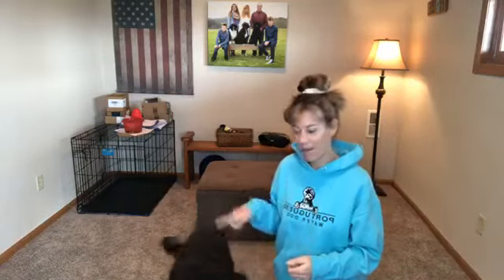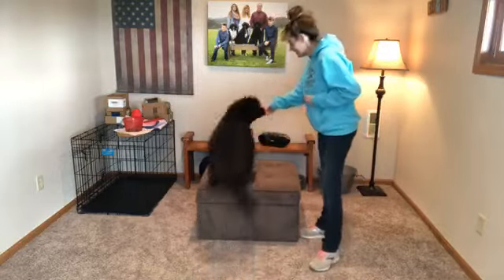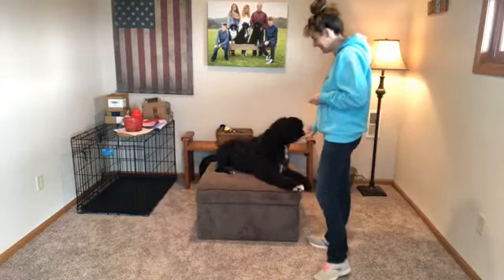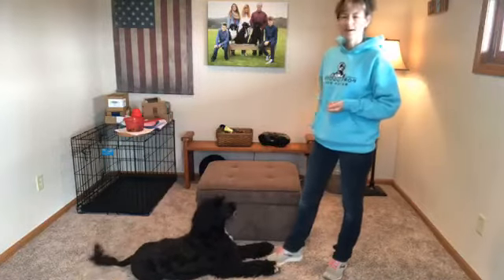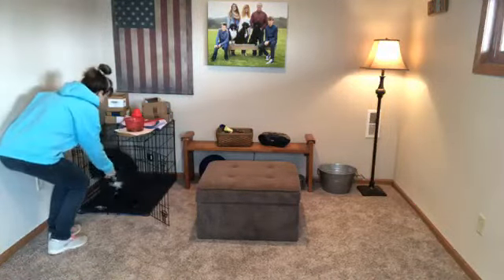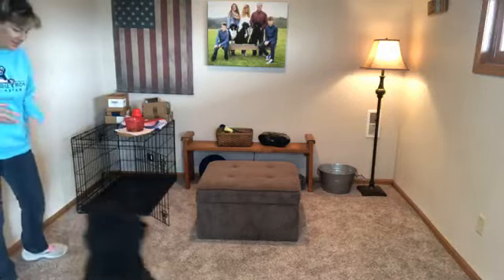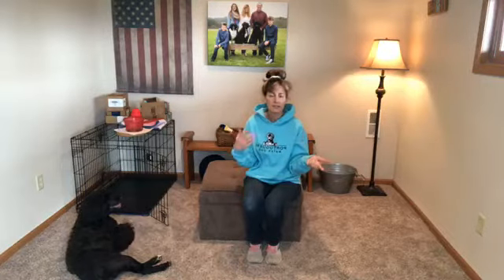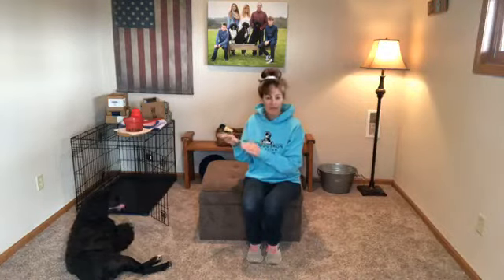Learning TRICKS with Libby!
Today we are working on "Table" - going onto a table. "Box" going in to a box, and "Kennel", going into your crate. A few fun, rainy-day type tricks! This is from our Facebook Live series off of our group training